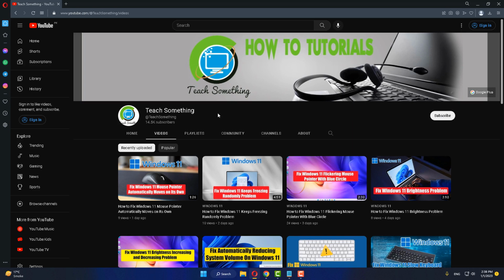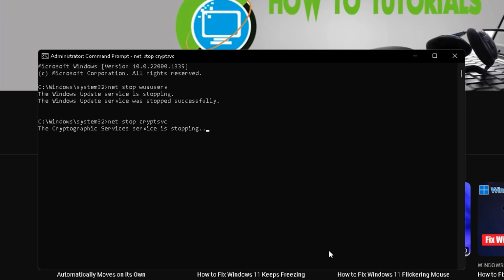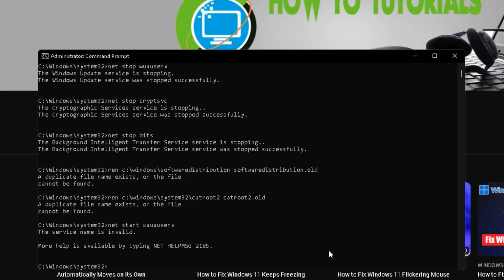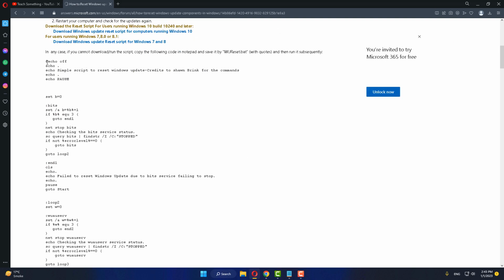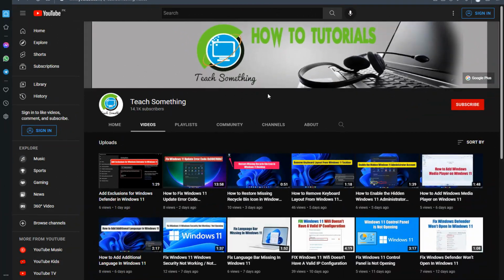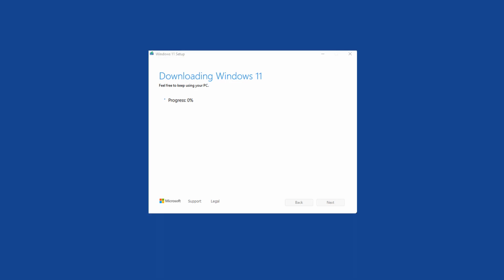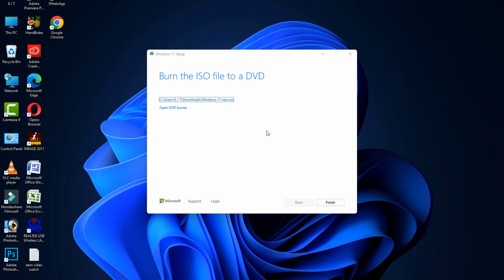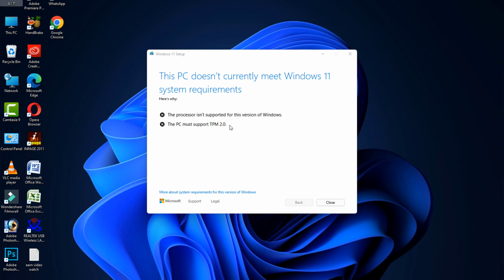How to Fix Windows 11 Update Error Code 0x80071AB1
In this video tutorial i will gonna show you How to Fix Windows 11 Update Error Code 0x80071AB1.